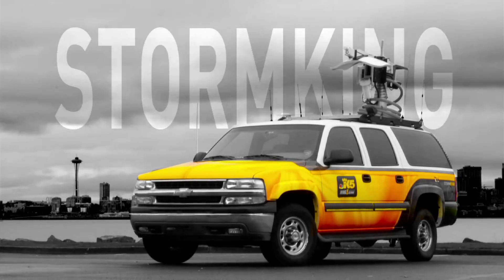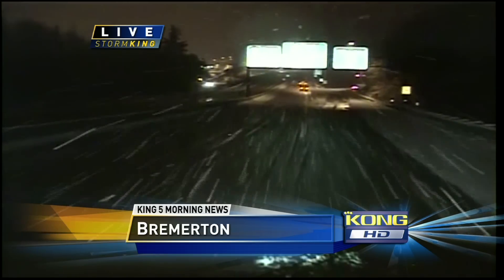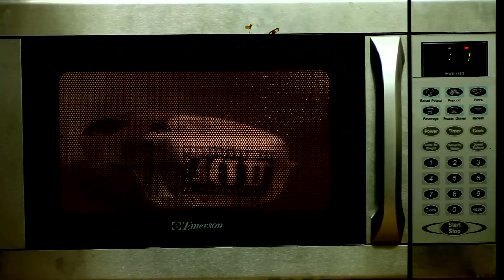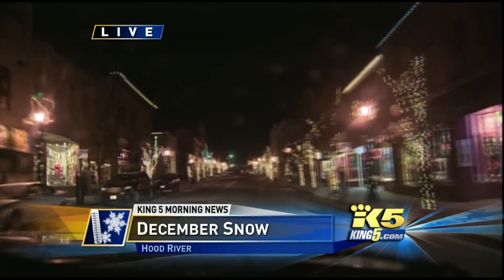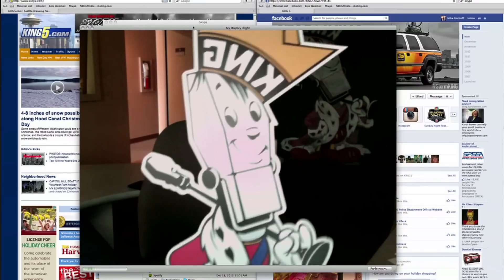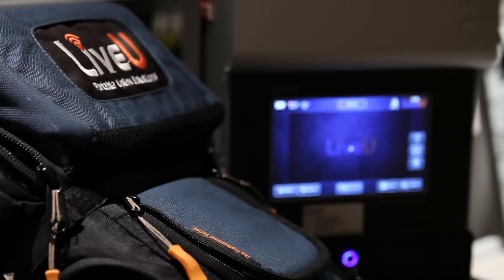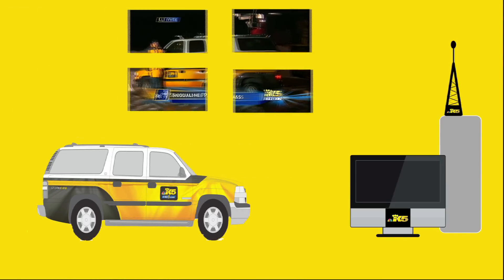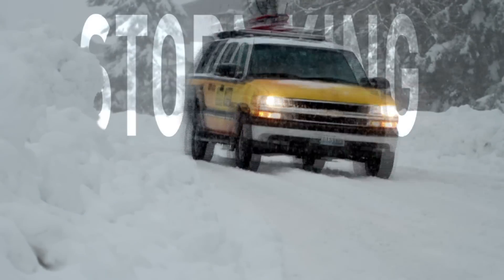How a TV News Live Truck Works!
Ever wondered how a news live truck works. Click play to find out.

SCRIPT:

Bright, bad and yellow, StormKING brings you the most up to date information on weather and road conditions. This SUV allows reporters to go live on air while driving. It is equipped with two live cameras, one on the dash and one on the hood.

To understand why this baby is so special, we first need to describe how most news vehicles operate.

News live trucks have been around since the 80s. They use either a microwave or satellite dish to send a video signal back to the station.  Your thinking microwave truck? Like microwave popcorn? Yep, just much more powerful.  These trucks work by using a telescoping mast that reaches up to fifty feet high.  The engineer will then point the dish towards a KING5radio tower, and send the video back to KING5.

Using the microwave dish give viewers a clear video signal of the reporters. The problem is that the vehicle can't move when the mast is raised. It's also dangerous to set up the truck in extreme weather, because essentially the mast becomes a big lighting rod.

So to safely get a live video signal while driving, the engineers at KING5 had to get creative. Now many of us are used to video chatting over Skype, unfortunately cell phones aren't fast enough to  handle the high quality video that KING5 broadcasts.

That's where this device comes in. One cell phone might not be powerful enough for HD, But this little box combines four phones in one. The video is broken up into pieces, sent through the cell network and then the video is reassembled in a computer back at KING5.

Now viewers are able to see what our reporters are seeing as it's happening. So When bad weather hits this winter look for live reports on the road with StormKING.